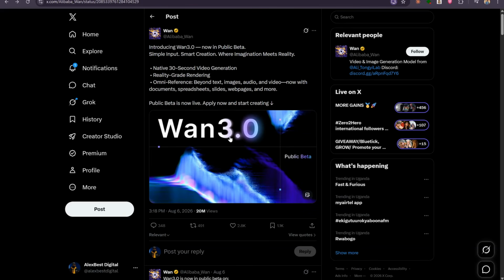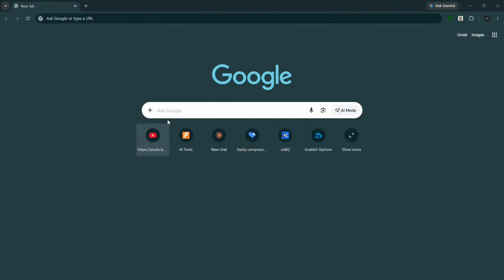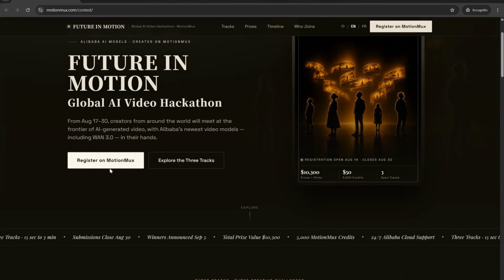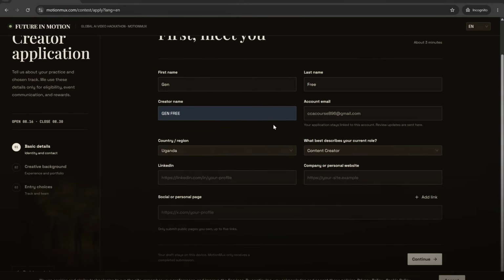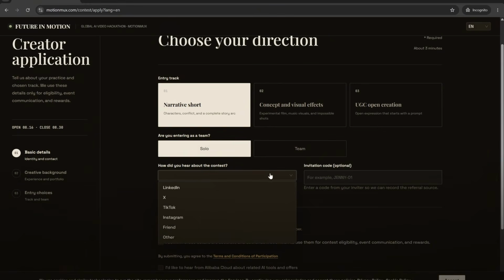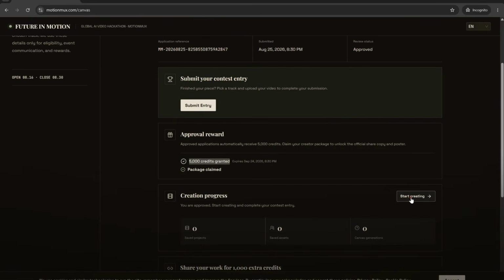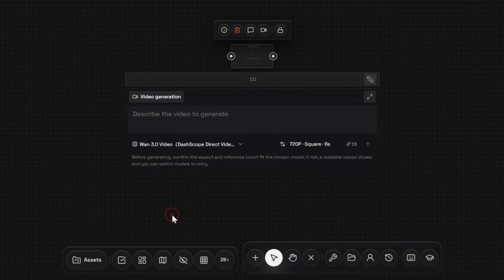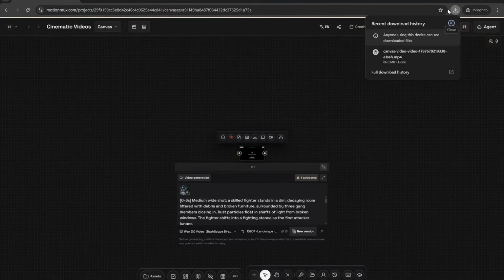Forget Seedance 2.5, Wan 3.0 is 100% Free (No Limits)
Stop paying for Seedance 2.5! Learn how to get free, unlimited access to Wan 3.0 and generate stunning 30-second AI videos step by step, no payment required.